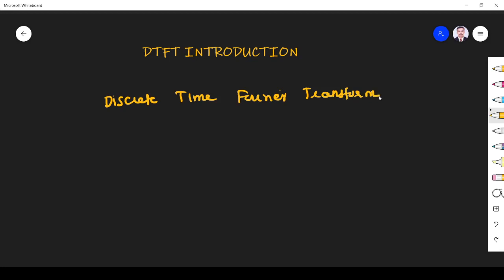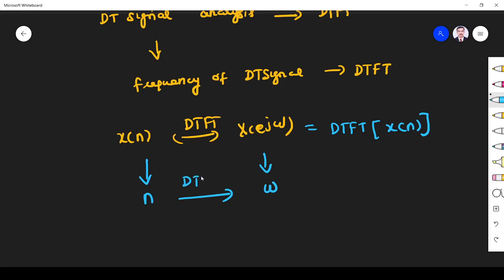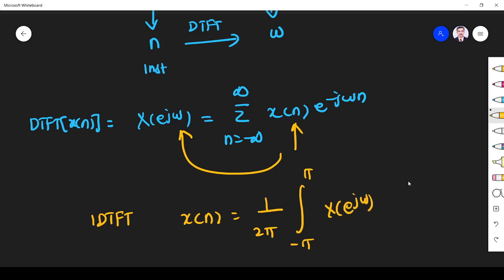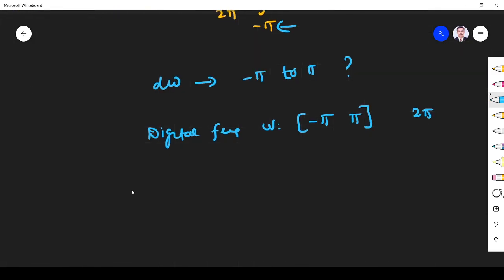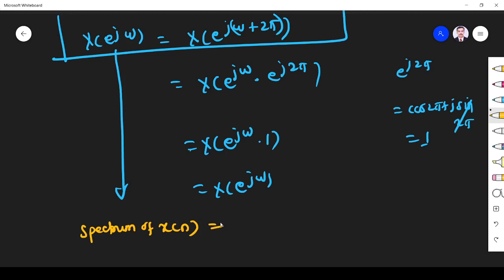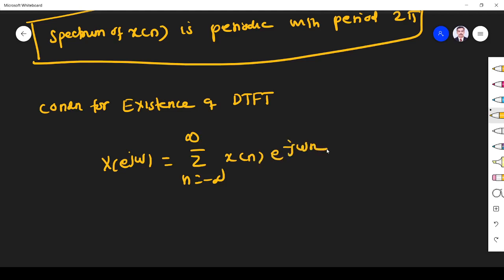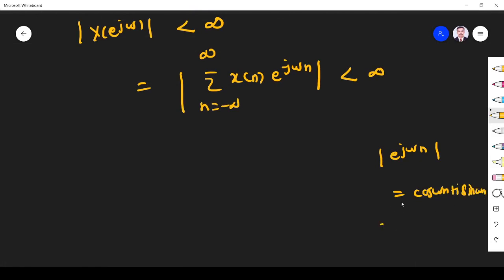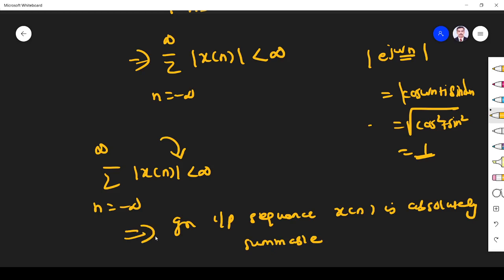EC 8352 INTRODUCTION TO DTFT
DTFT is introduced in this video

Baseband signal Sampling – Fourier Transform of discrete time signals (DTFT) – Properties of DTFT – Z Transform & Properties